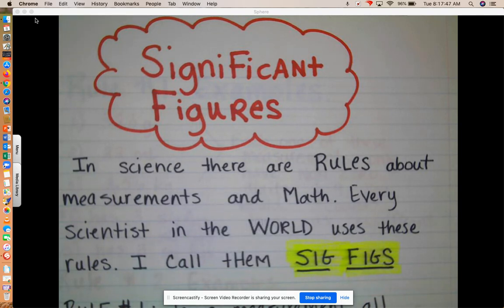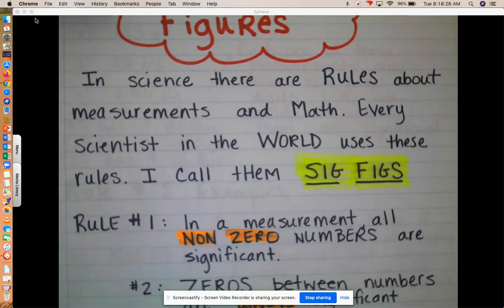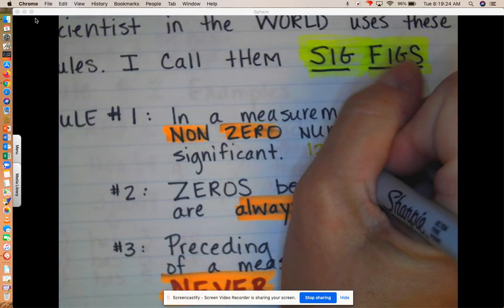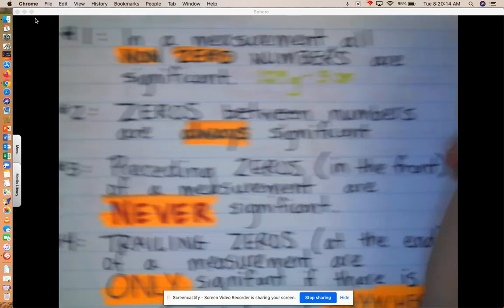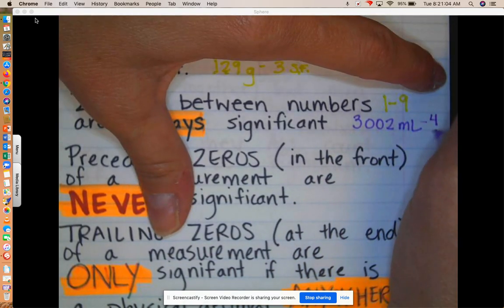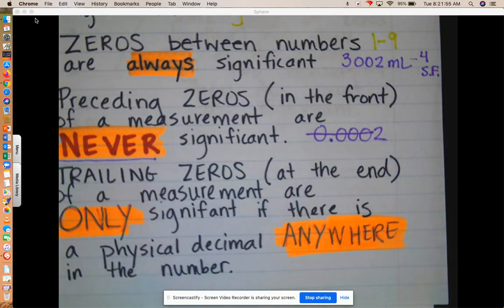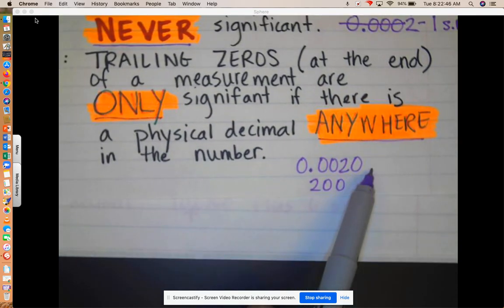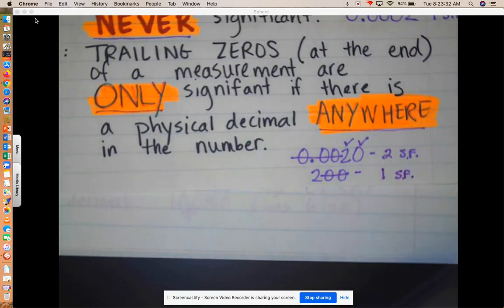Significant Figures: Sep 8, 2020 8:23 AM